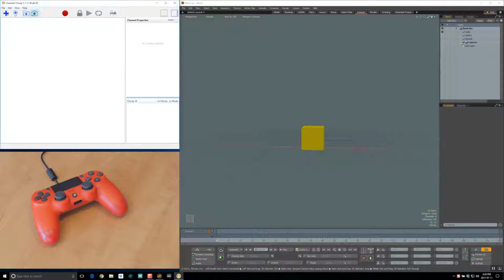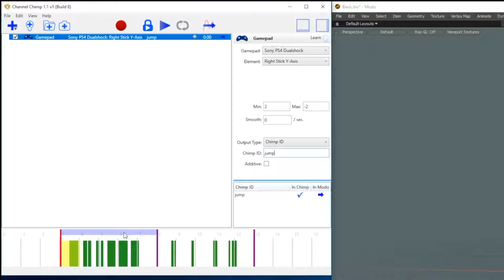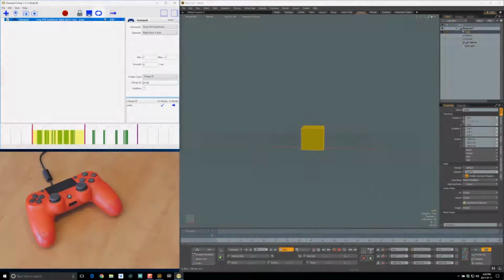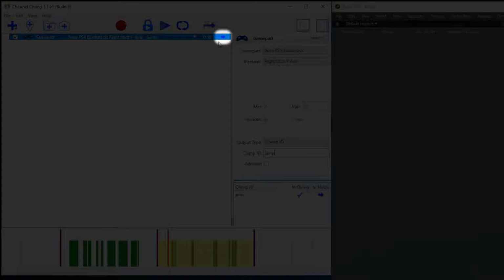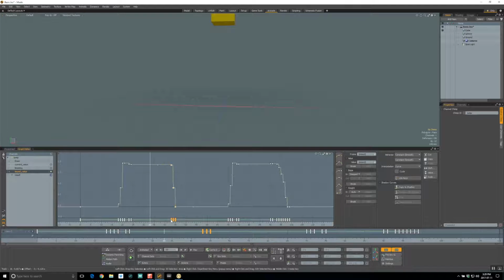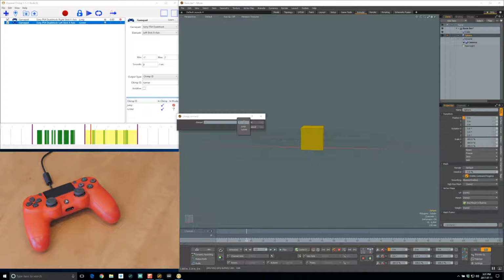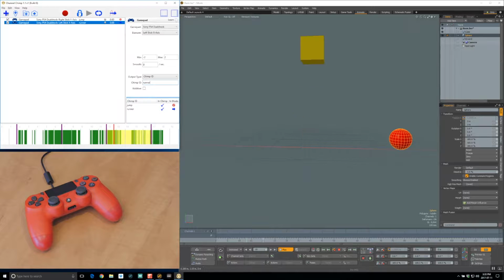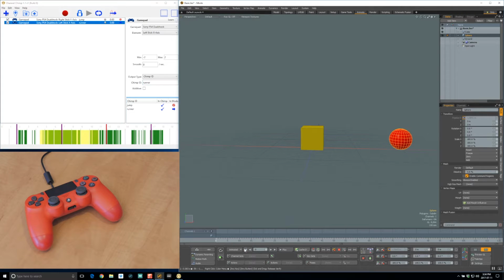Channel Chimp - Recording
Find out how to record your performances, and send the resulting animations as keys to Modo.